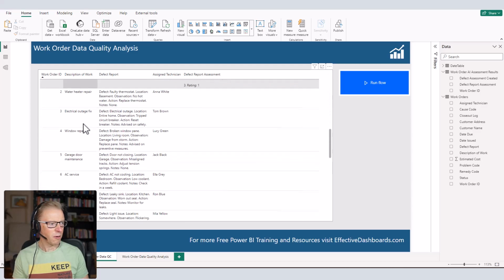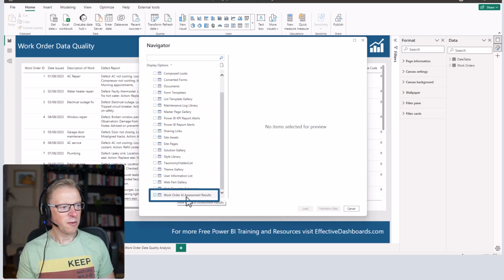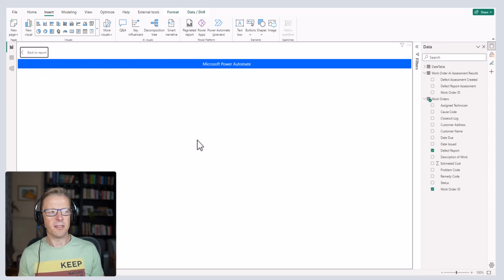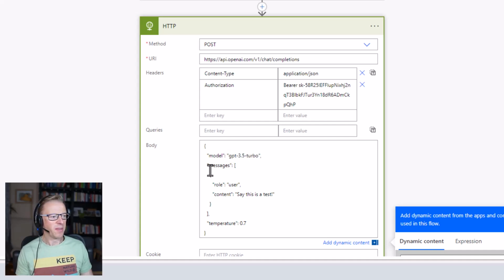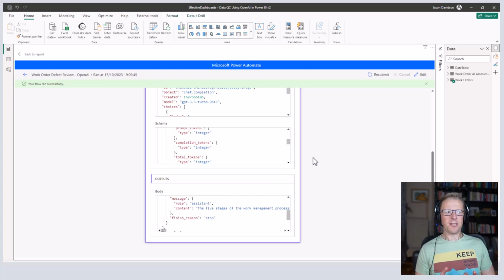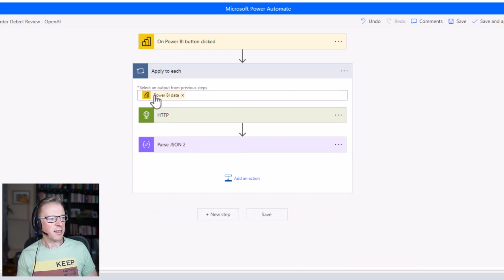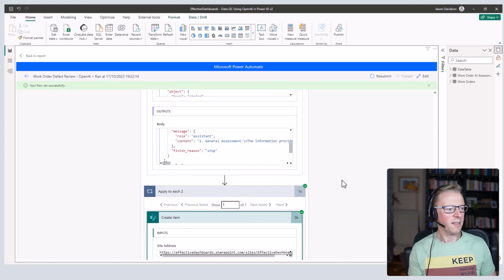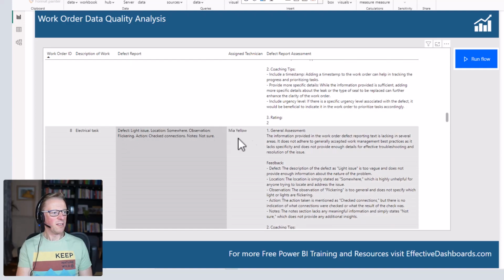Integrate OpenAI Models (like ChatGPT) Into Your Power BI Dashboards Using Power Automate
Harness the Power of OpenAI for Power BI: This video offers a straightforward approach to integrating OpenAI models, such as the one behind ChatGP, with Power BI reports via Power Automate.

We'll focus on a specific use case: utilizing OpenAI's GPT-3.5-Turbo for carrying out quality control of work order data. However, this method is versatile enough for any data set.

Inside, you'll discover:

 👉 How to set up the data model for our use case.
 👉 Steps to obtain an OpenAI API key.
 👉 A comprehensive guide on setting up Power Automate Flow to connect with OpenAI to process the work order data.
 👉 How to smoothly integrate the results from the language model into your Power BI dashboard.

Join us to see the potential of this type of integration - this video provides a solid introduction.

⏩ Video Navigation
00:00 - Overview of Case Study
01:27 - Data Model Setup
07:04 - Add the Power Automate visual
08:00 - Setting Up the HTTP API Call to the OpenAI Model
12:30 - Add Step to Store the Model Response
14:00 - Tesitng the Integration to the OpenAI Model
15:56 - Create the prompt for reviewing the quality of the data
17:50 - Integrating the PowerBI report Data Into the Flow
20:00 - Writing the Model Response to the SharePoint List
22:00 - Triggering the Power Automate Flow from Power BI
23:30 - Reviewing the Model Output In Power BI
25:36 - Final Overview of the End-to-End Process

🎥 Related Videos - Other Video Wheere I Use ChatGPT

Using ChatGPT to Fast-Track Creation of Power BI Sparkline SVG Charts In the NEW CARD VISUAL